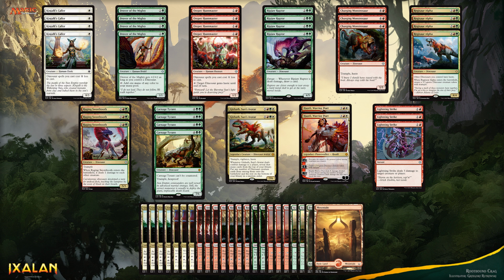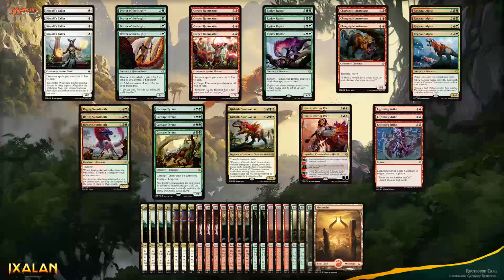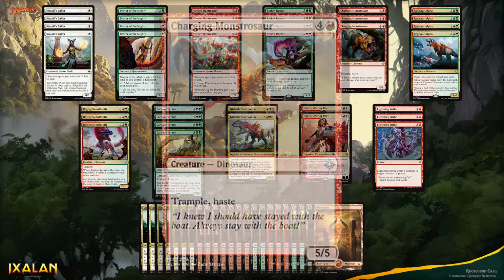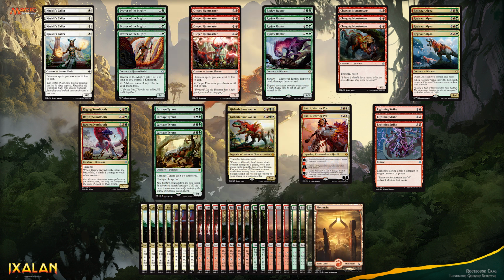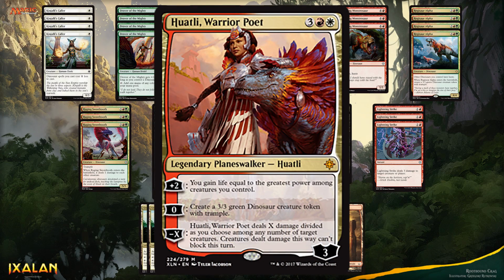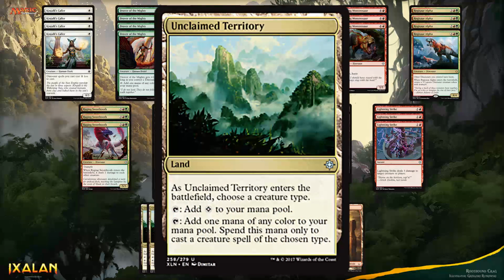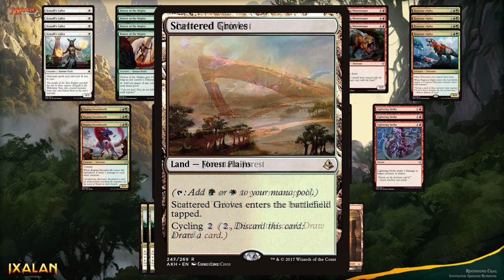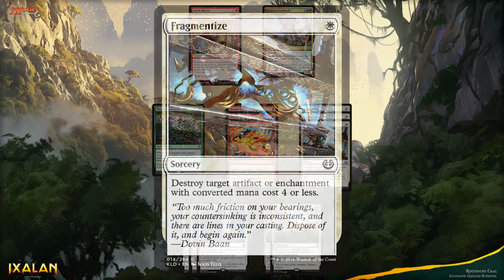Naya Dinosaurs - Deck Tech (Ixalan Standard)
A red, green and white midrange deck that focuses on ramping into Dinosaurs and bashing our opponent.

View the written list on TappedOut!

Wizards of the Coast, Magic: The Gathering, and their logos are trademarks of Wizards of the Coast LLC in the United States and other countries.